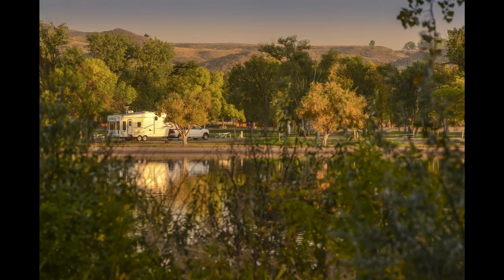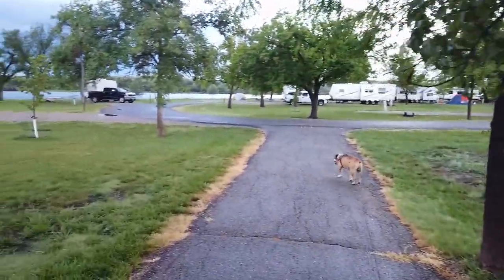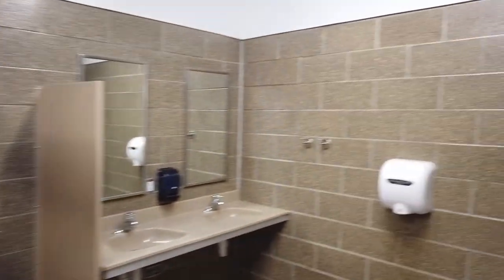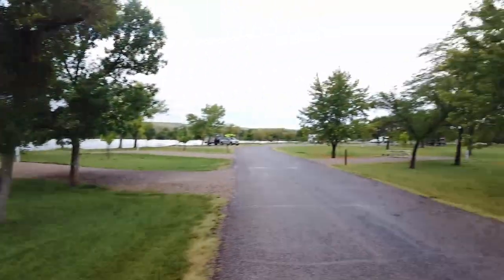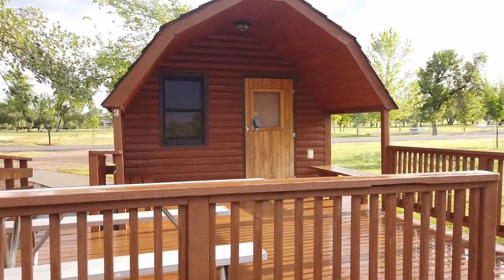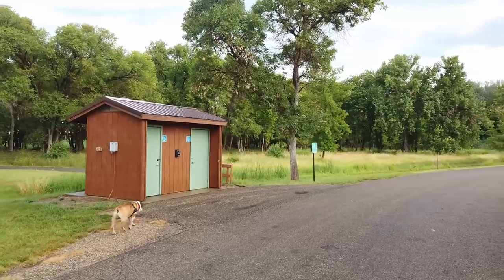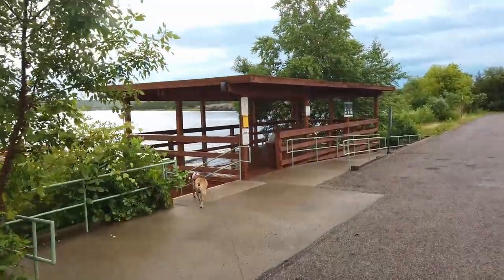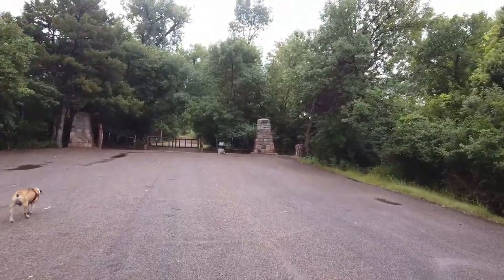Farm Island Recreation Area TOUR!!! (Pierre SD)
First attempt at a tour video. I enjoyed the Farm Island CCC area a lot. Neither Deacon nor eye enjoyed the flies though.